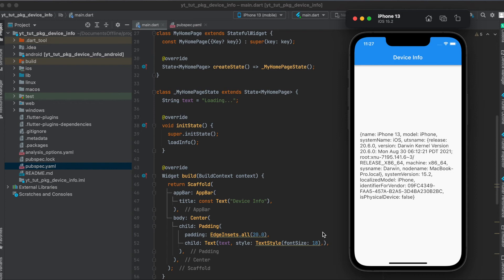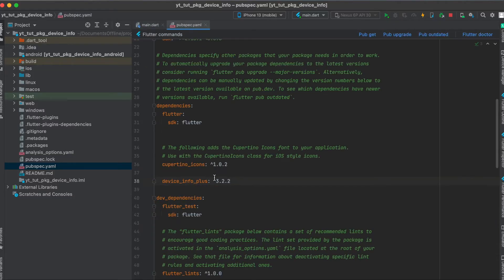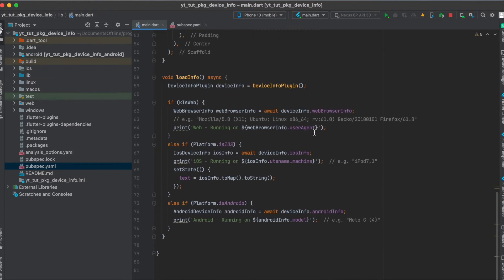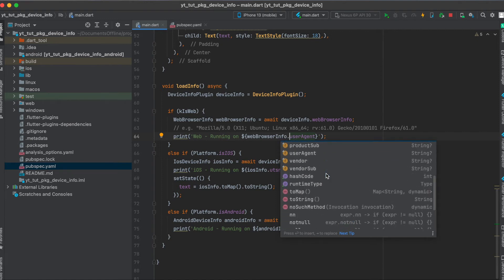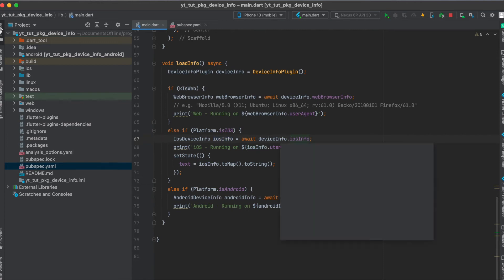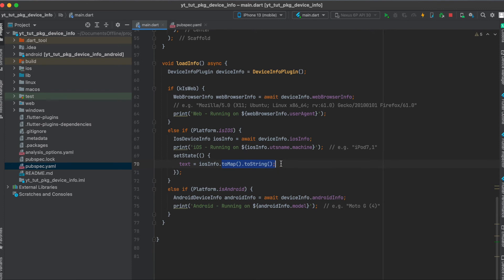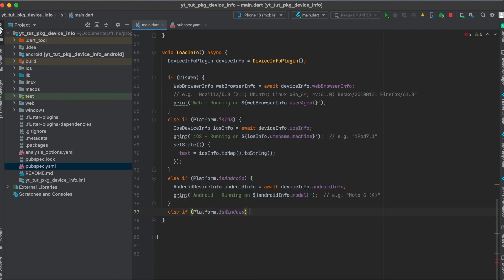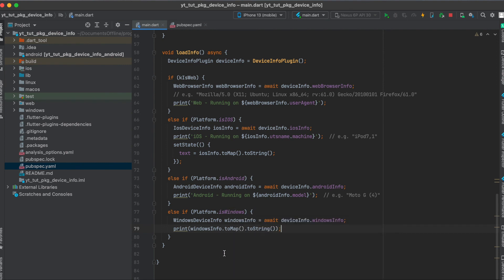Getting Device Information with Flutter Package device_info_plus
This video shows you how to use the Flutter package device_info_plus to get some information about the device your Flutter app is running